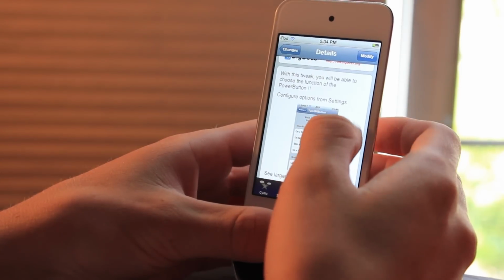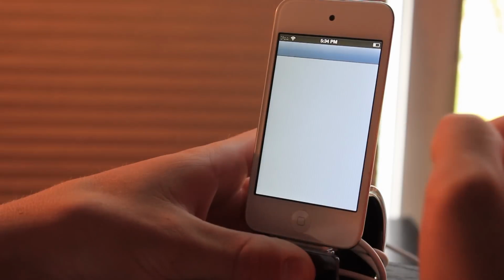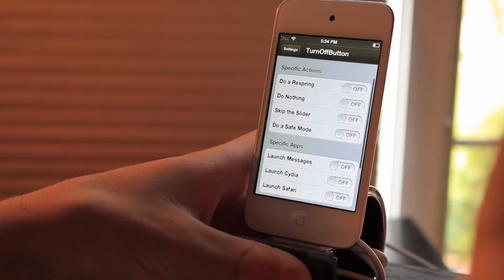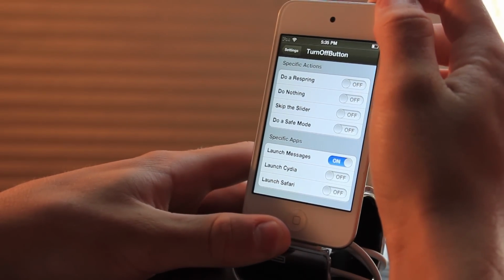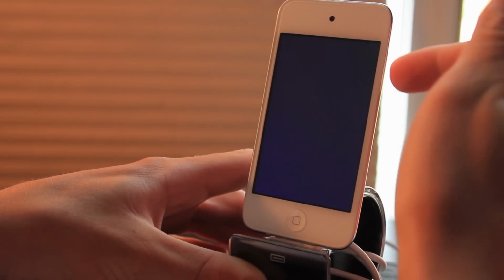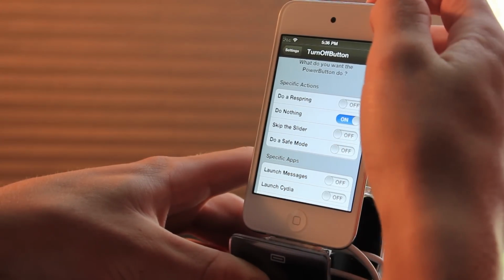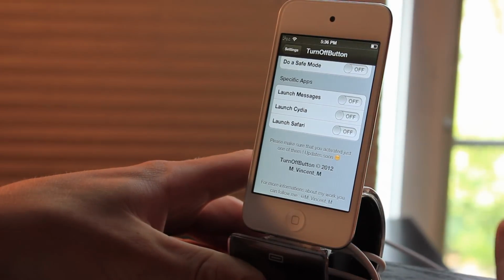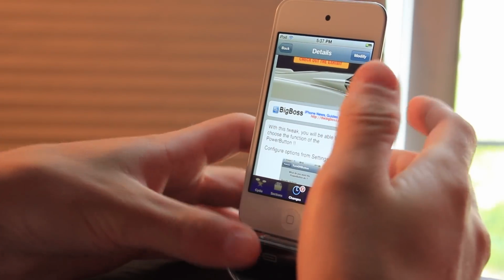TurnOffButton: Custom Power Button Functions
TurnOffButton will allow you to add a custom function to the power button. When you hold down the power button you can choose whether you want it to respring, open an application, shut down, etc.

Tweak Name: TurnOffButton
Repo: Big Boss
Cost: Free